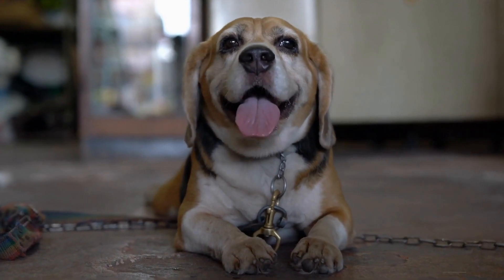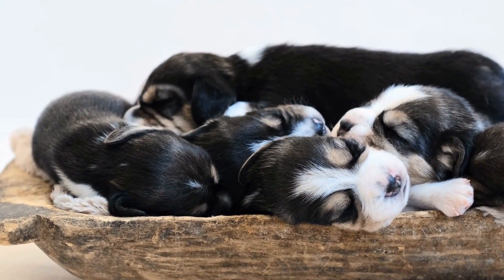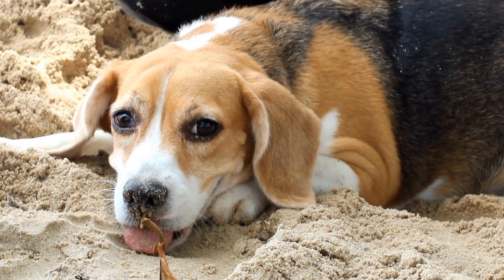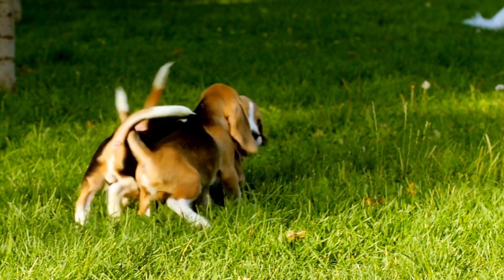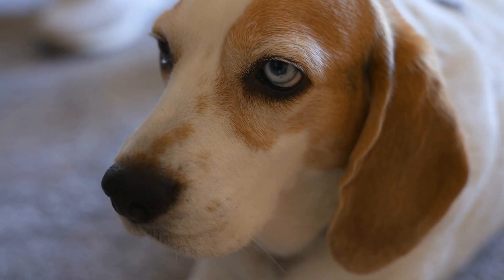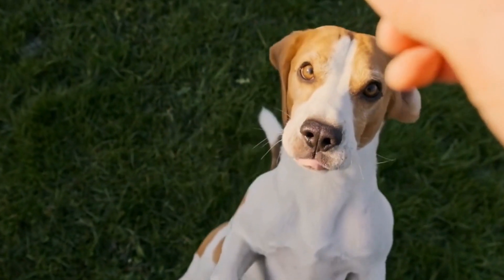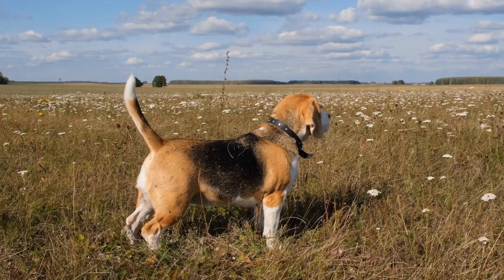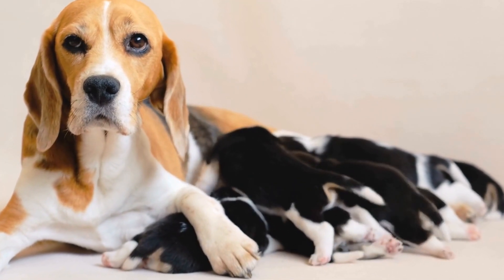Beagle Agility Training - Ready to Take Your Pup to the Next Level?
Beagles are a loyal, intelligent breed that make great family pets and excel at agility training. Agility training is a fun way to challenge your Beagle and build their confidence. With the right drills, you can help your pup level up their agility skills and become a champion in this canine sport. Drills such as weaving, leaping, and jumping obstacles are just some of the activities you can try with your Beagle. With proper practice and patience, you and your pup can have a blast and master these agility training drills in no time!